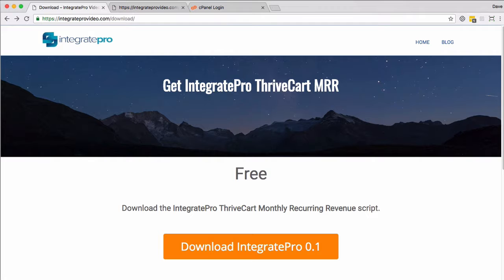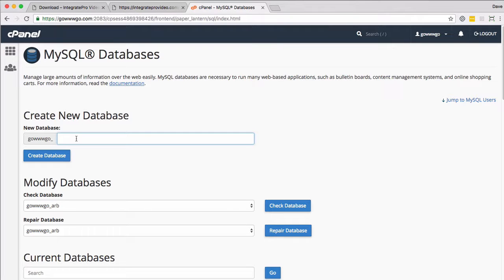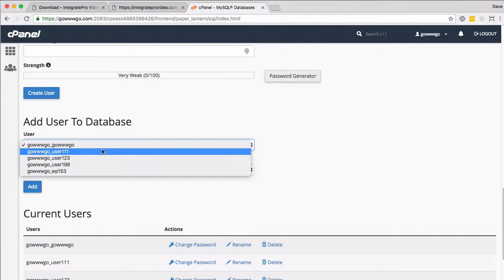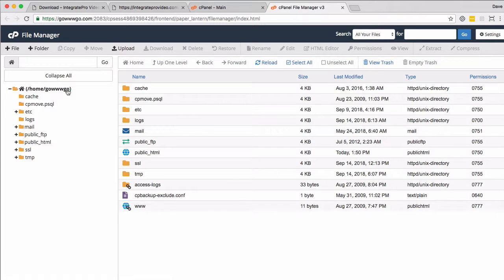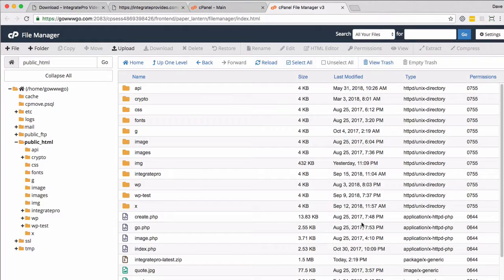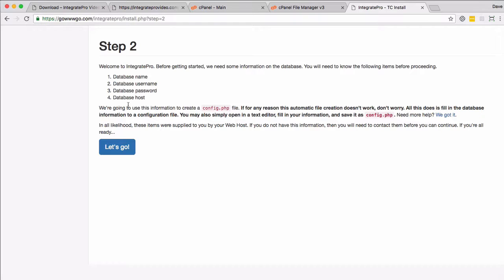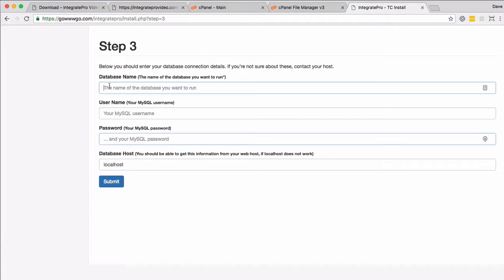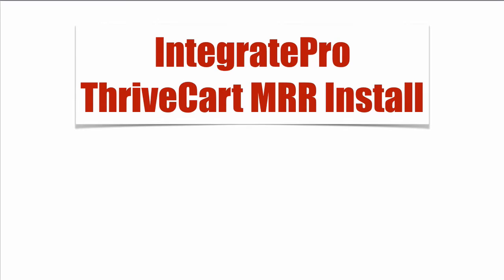IntegratePro ThriveCart MRR Install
How to install the IntegratePro ThriveCart Monthly Recurring Revenue script on your site.